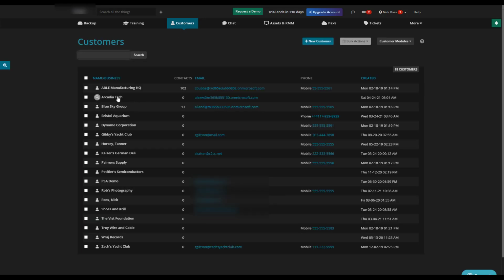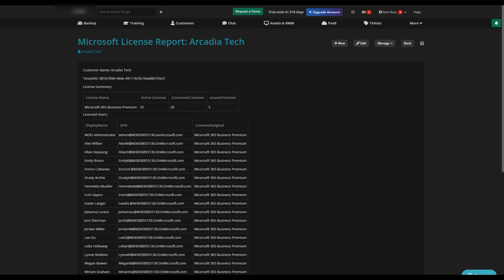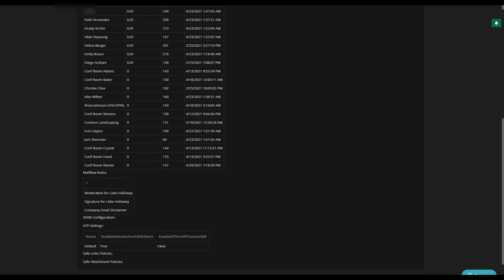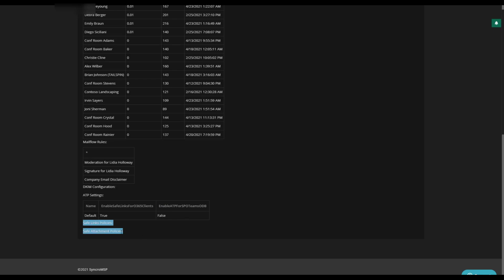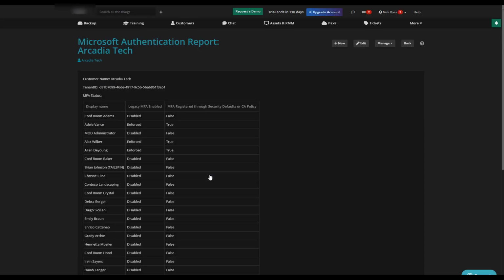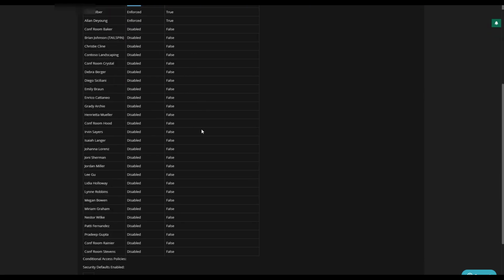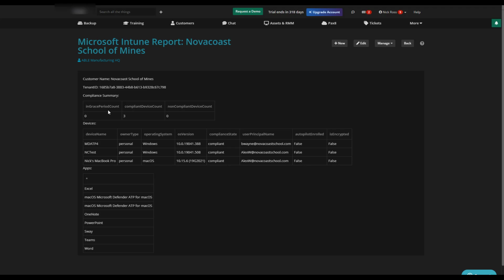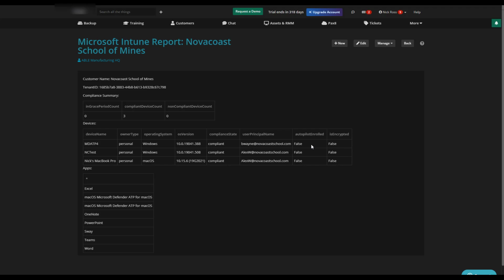Microsoft Automation Tutorial | Automating Microsoft 365 Documentation Using Syncro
Documenting customer Microsoft 365 environments can be extremely tedious and time consuming. Keeping that information up to date is also a heavy task to manage. I wanted to create some scripts that would automate and update documents in Syncro that are tied to your customer environments. For this reason I create a some scripts that perform the following:

Microsoft License Information = Displays all current licensed and unlicensed users as well as showing what licenses are available vs. consumed

Microsoft MFA Status =Displays MFA status, Conditional Access Policies, and DUO MFA custom controls

Microsoft Exchange Information =Displays mailbox usage in GB, last login time, mailflow rules, DKIM Config, and ATP policies

Microsoft Intune Information =Displays enrolled devices, compliance status, OS version, Autopilot info, encryption, and Assigned Apps

Microsoft Contact Creation = Creates a contact on the customer record in Syncro for Active 365 Users